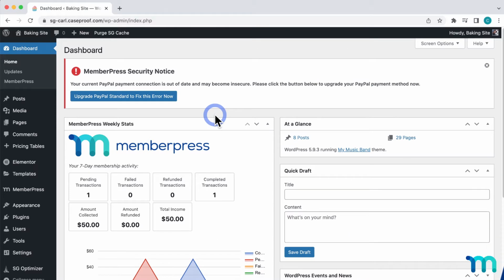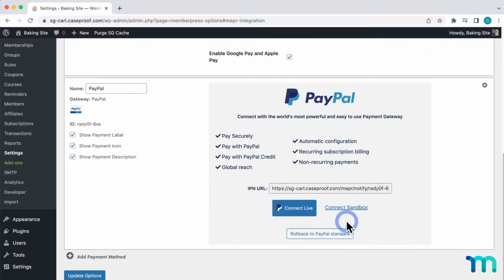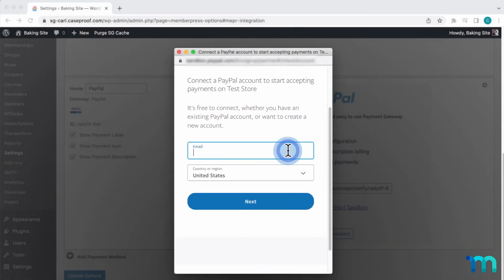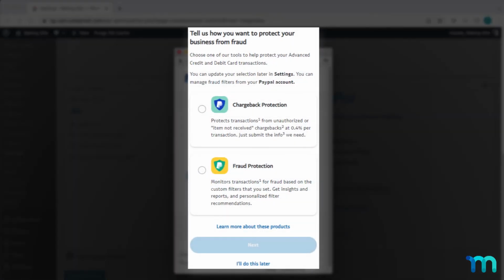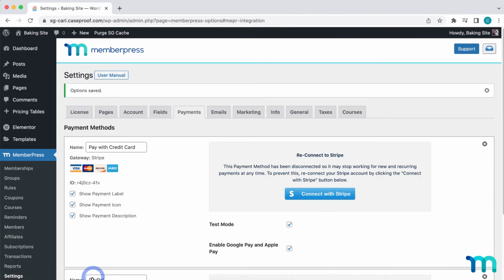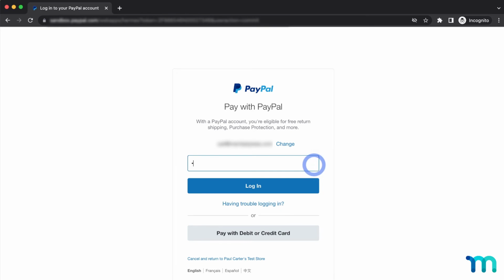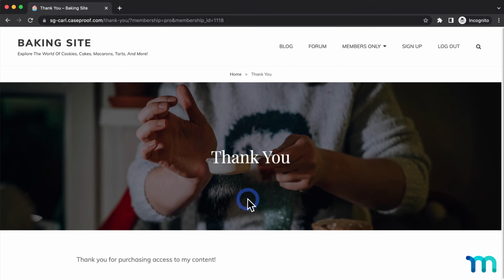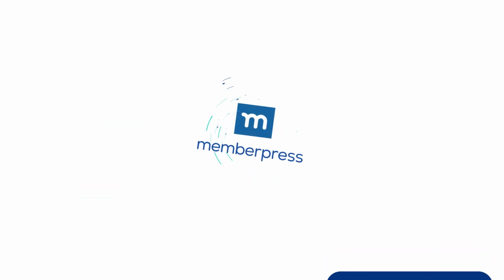How To Update the PayPal Payment Gateway in MemberPress (Tutorial)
If you've been using PayPal to accept payments on your MemberPress site any time before April 2022, you'll want to go through the easy update process. The new and improved PayPal payment gateway gives you added security and an enhanced customer checkout.

In this video, you'll learn how to get your PayPal gateway up to date in MemberPress!

► Timestamps ⏱️
00:00 Intro
00:30 Updating the PayPal gateway
02:50 Testing / front-end view
04:02 Enabling Smart Payment Buttons
04:25 Conclusion

► Resources
How to Increase Conversions with Multiple Payment Methods